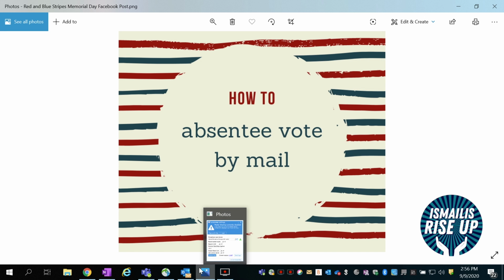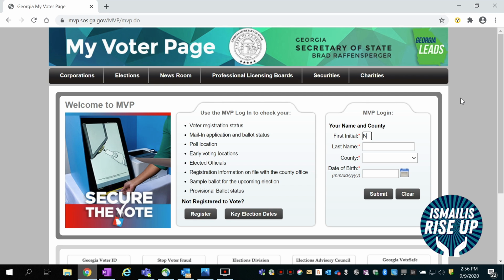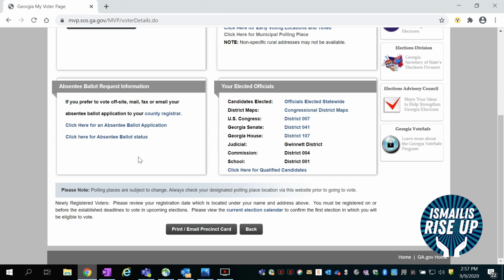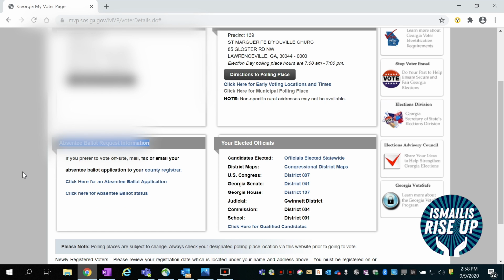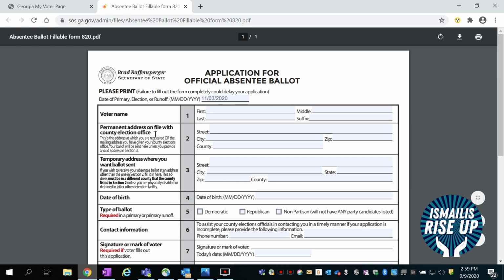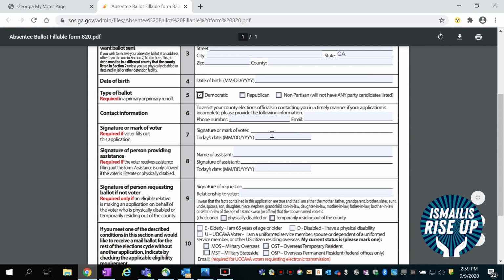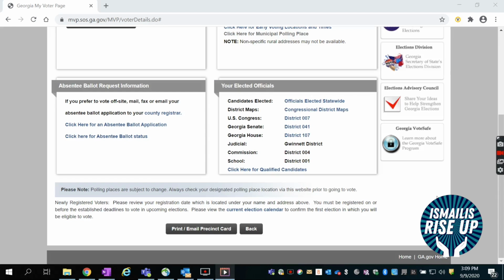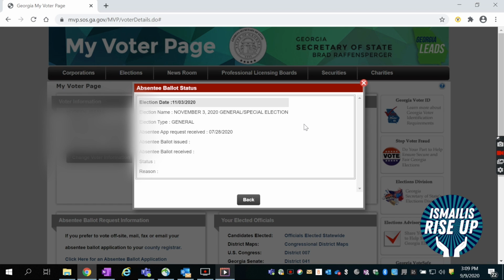Absentee Voting - GA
In this video, Ismailis Rise Up Organizer Noreen Jesani walks us through absentee voting in Georgia. Deadline to register is October 5, 2020 and deadline to request an absentee ballot is October 30, 2020. today.